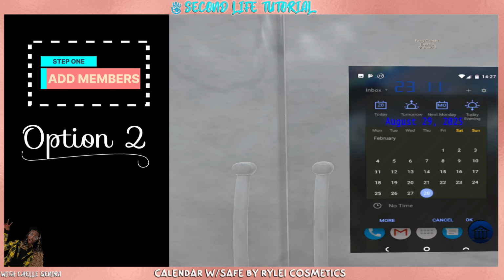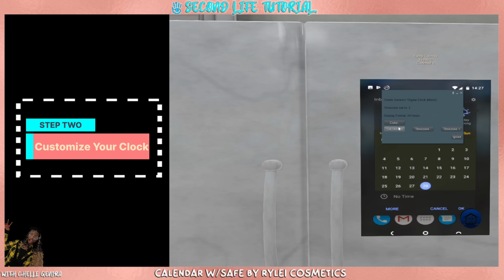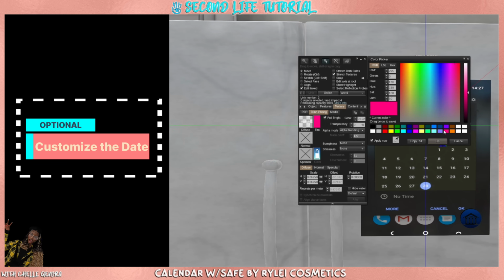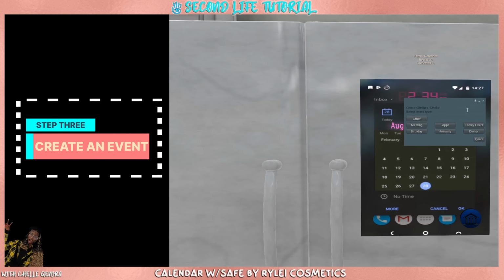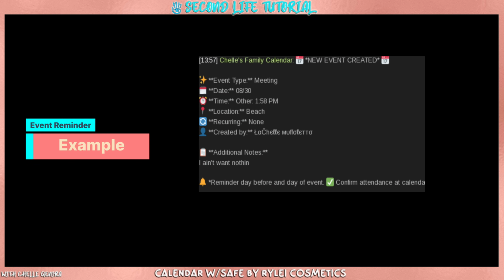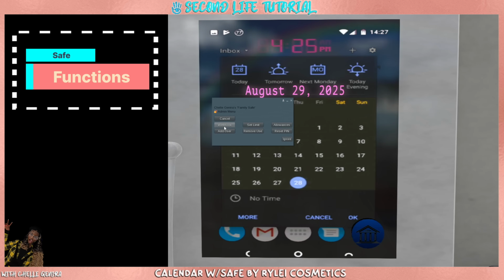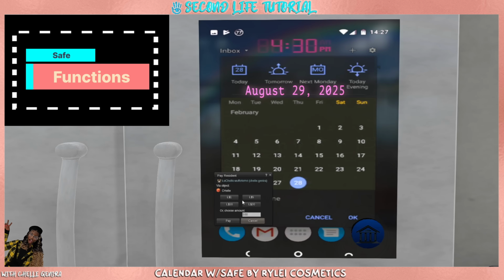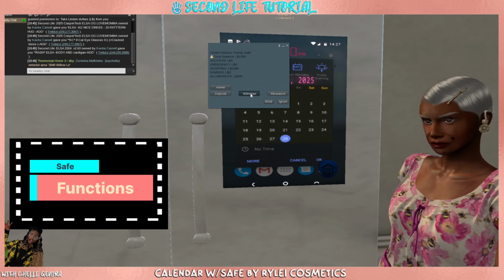📅💰 This CALENDAR Holds Family Money?! | Second Life Tutorial ✨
Not your average calendar 👀✨

In this tutorial, I’m showing you how to use a rezzable calendar that doubles as a family safe. 📅💰
✔️ Track dates + plan together
✔️ Deposit & withdraw family funds
✔️ Bring more realism to daily life in-world 🏡

It’s simple, fun, and the perfect mix of planning + family roleplay.

👍 Like if you enjoy SL tutorials